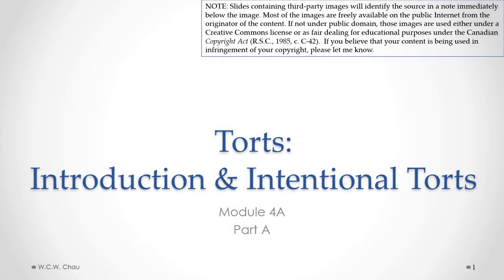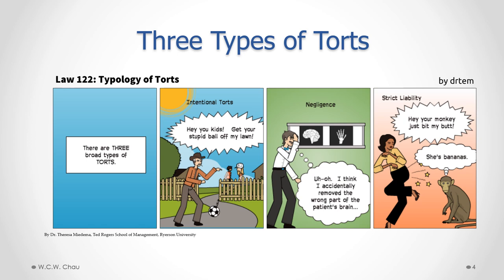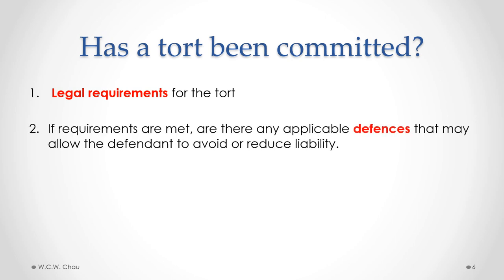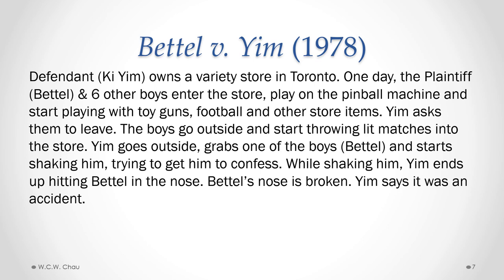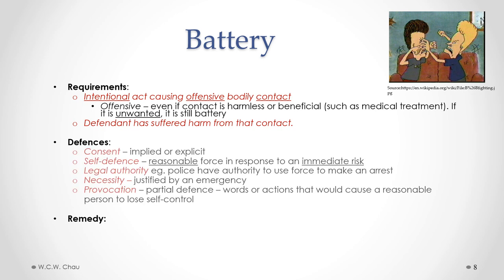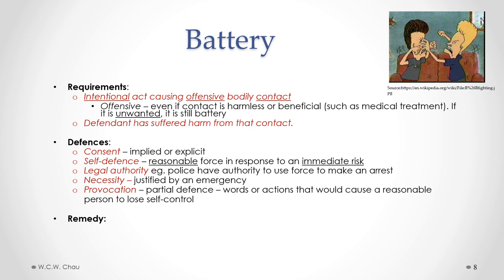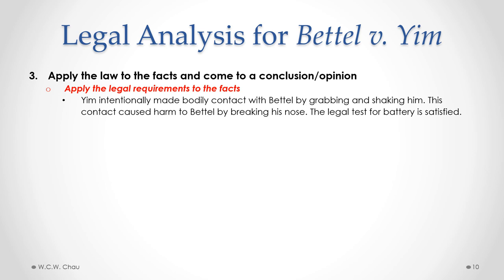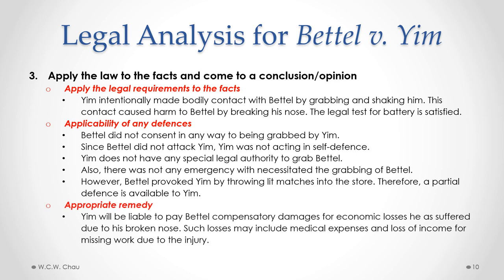BBA Business Law: Module 4A, Part A - Intro. to torts (what is a tort, types, analysis, battery)